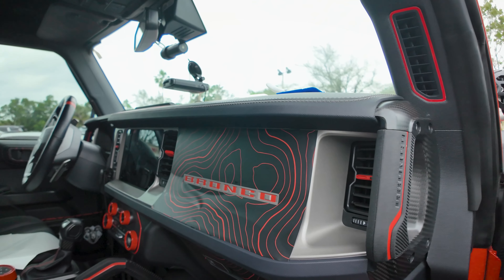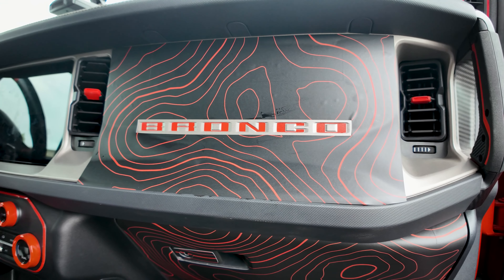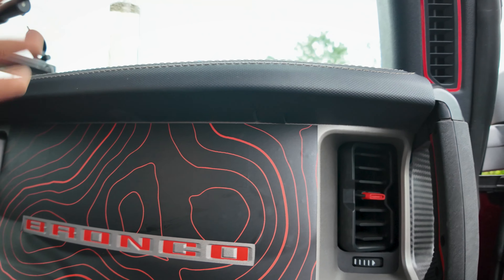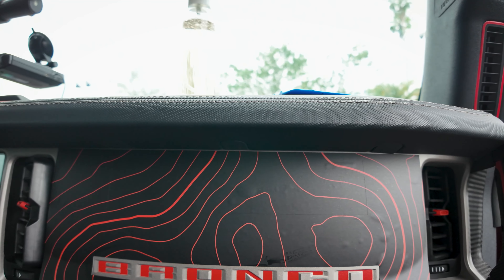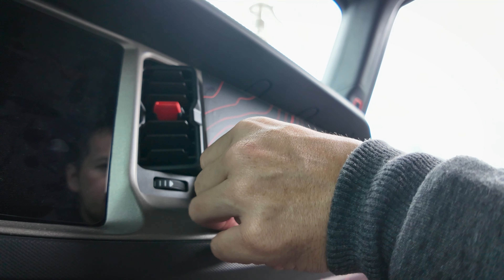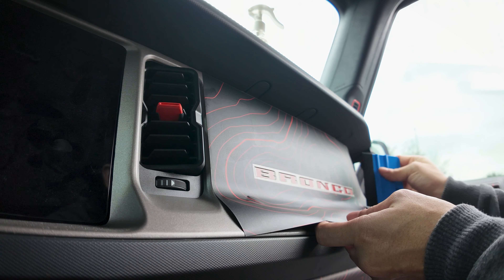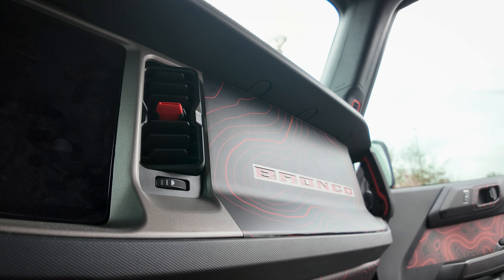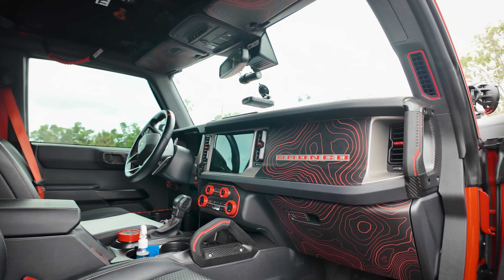2021+ Bronco Topo 3 Piece Dashboard Installation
- Additional protection
- 3 topological map designs to choose from, tons of colors